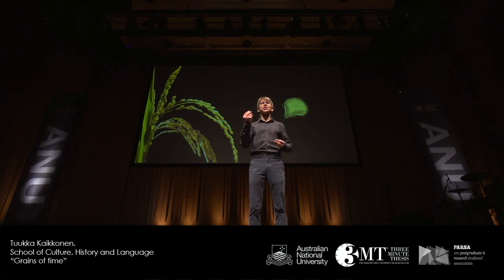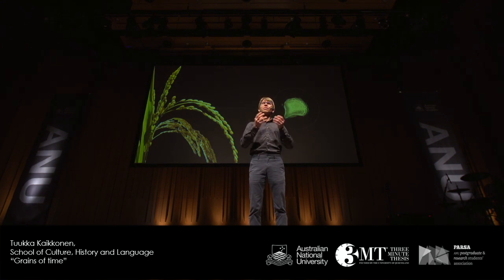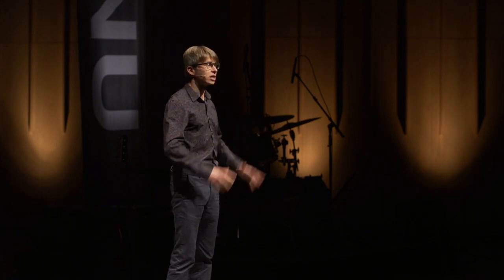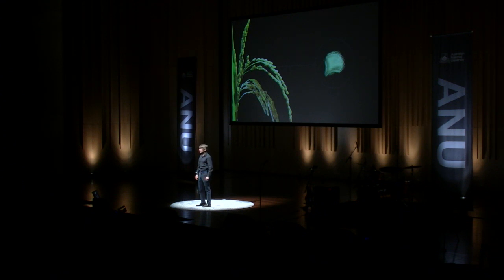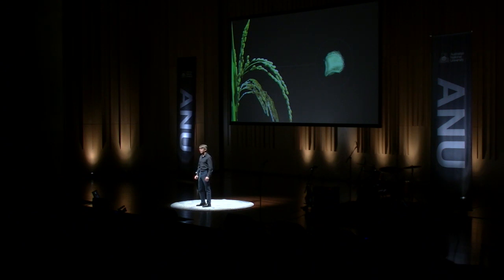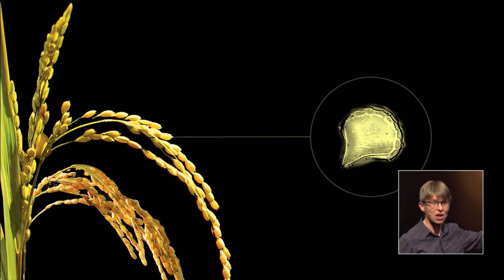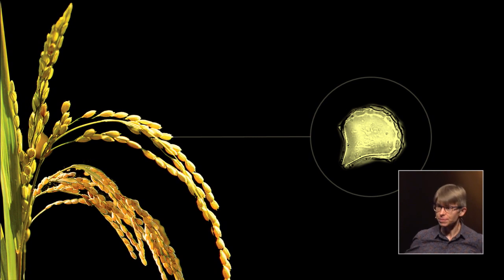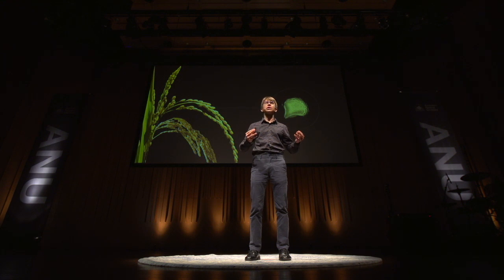ANU 3MT 2018: Tuukka Kaikkonen